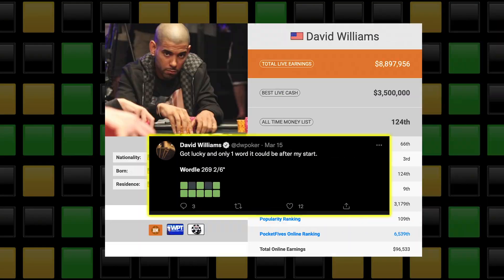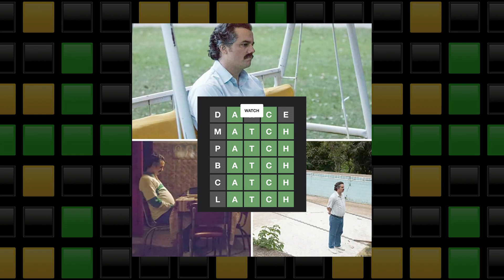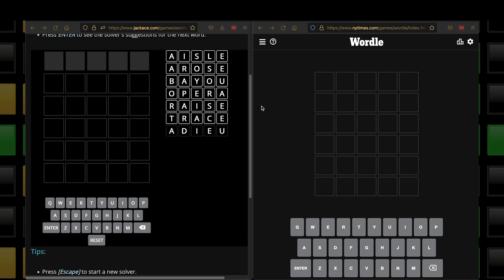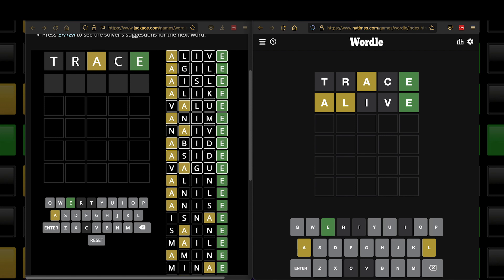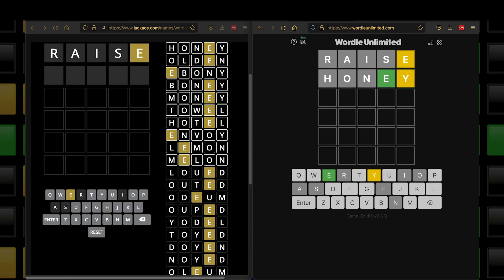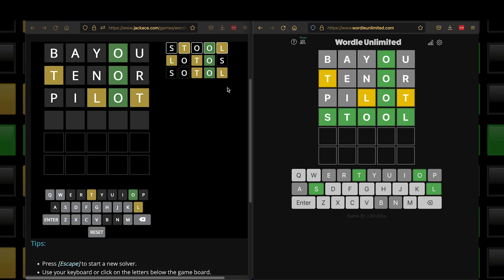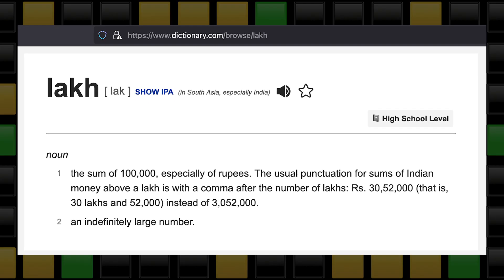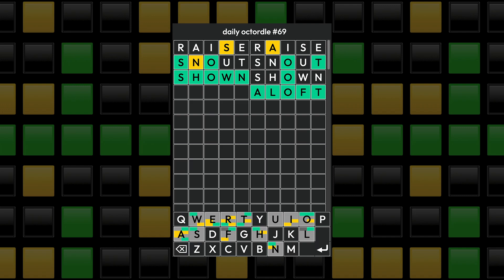Wordle SOLVED! | Introducing...the JackAce Wordle Solver!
Are you smarter than a bot that I wrote in a week? Test your WORDLE skills against the JackAce WORDLE Solver.

1:10 - Link to Wordle Solver source code
1:20 - How to use the Wordle Solver
3:08 - Wordle clone practice rounds
5:08 - Why does this exist?
6:25 - Speed Round!

You can also check out (professional poker player and blackjack card counter) Andy Bloch's Wordle Solver, WordLV!